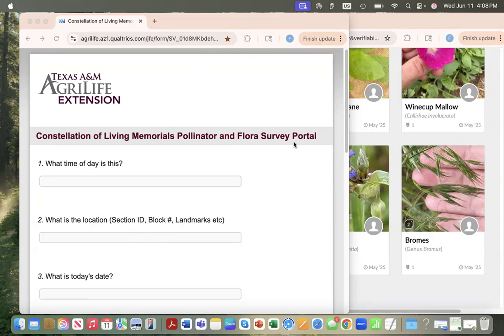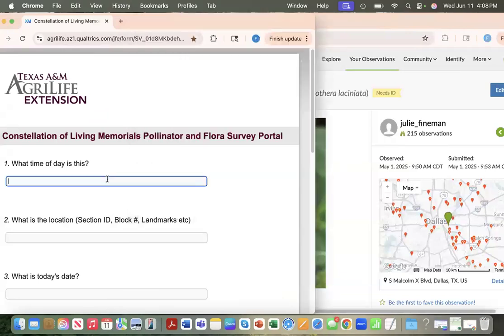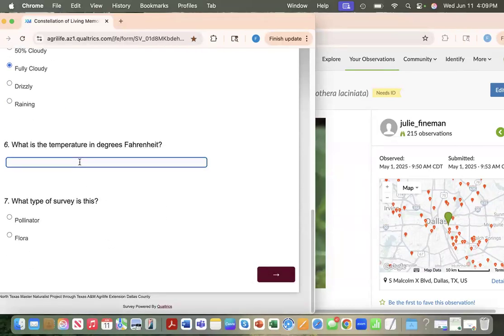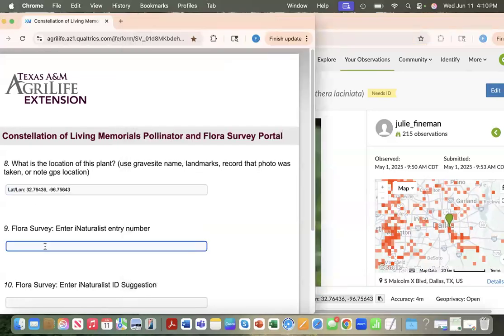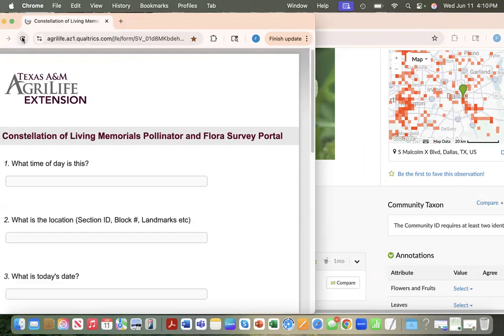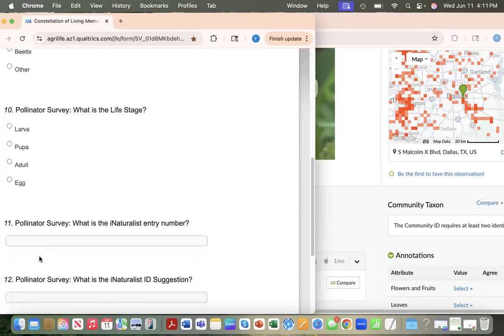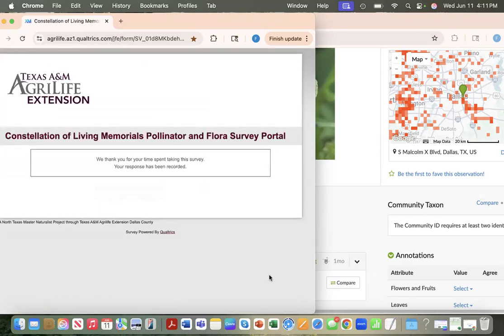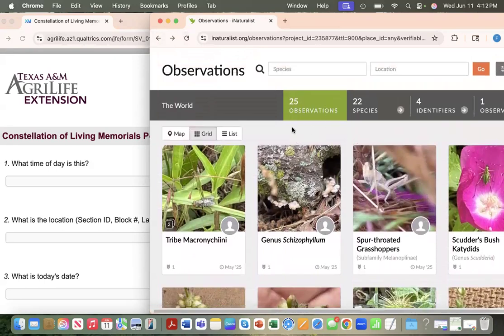Step-by-Step Upload iNaturalist Data to Qualtrics Portal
Directions for Constellation of Living Memorials citizen scientists to upload iNaturalist Data to Texas A&M Qualtrics Portal for analysis.